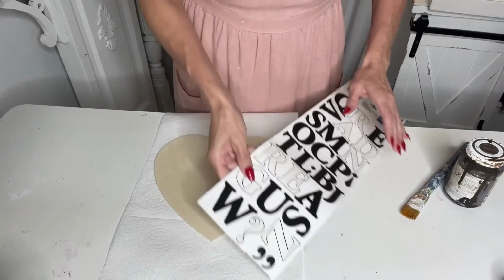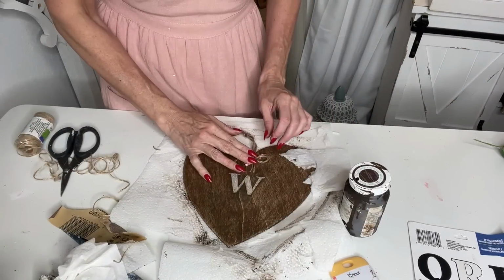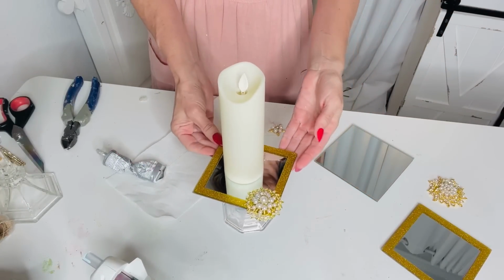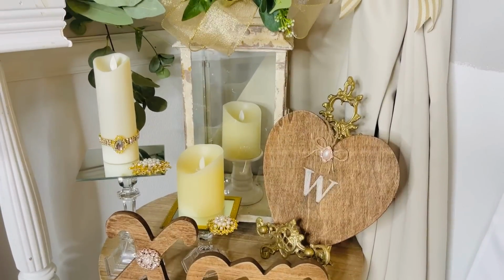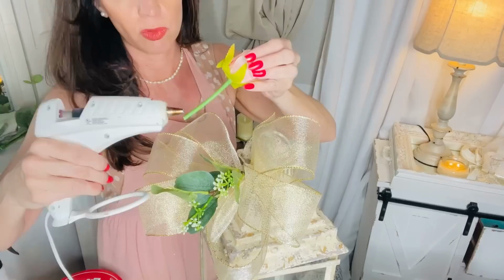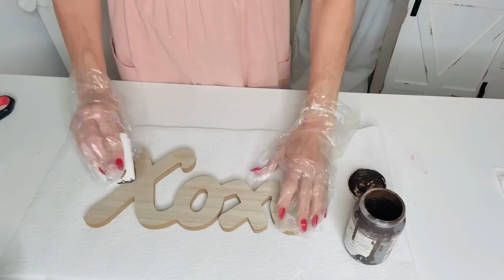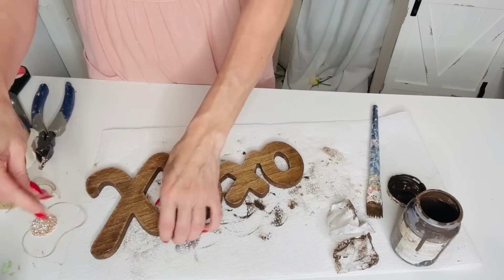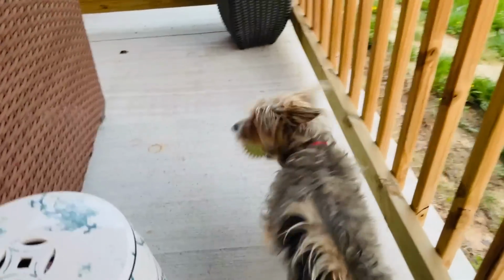💕4 DIYS~DOLLAR TREE~ BRIDAL CHIC Romantic Decor 💕 Olivias Romantic Home DIY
Hello sweet friends, in today's video I will be sharing with you 4 DIY Dollar Tree decor crafts!~So excited for a new season of crafting and decorating!! 💕💕💕